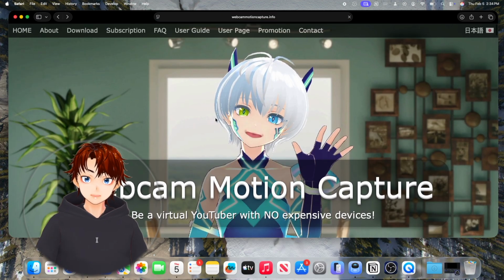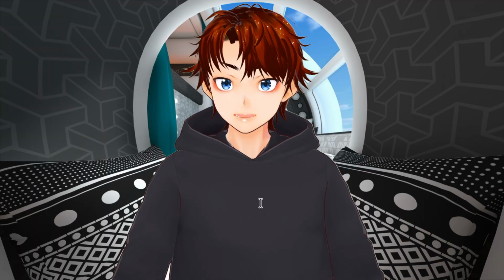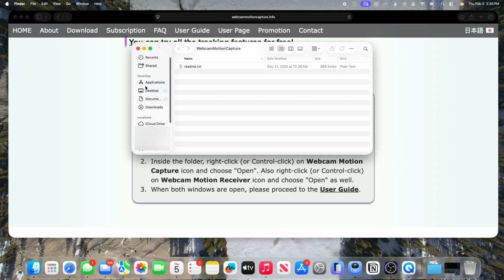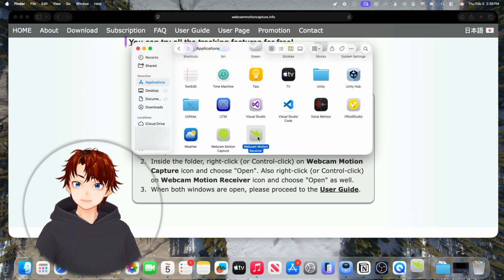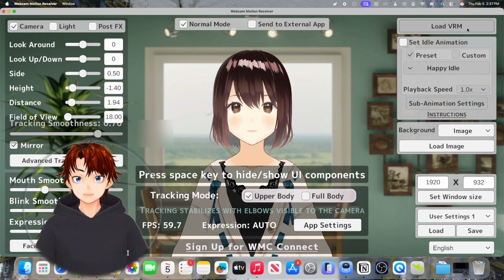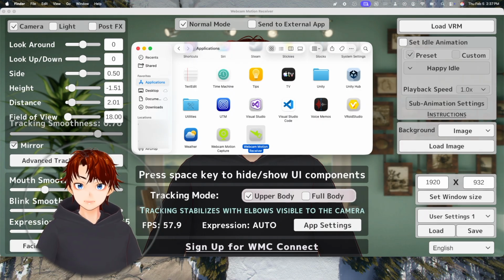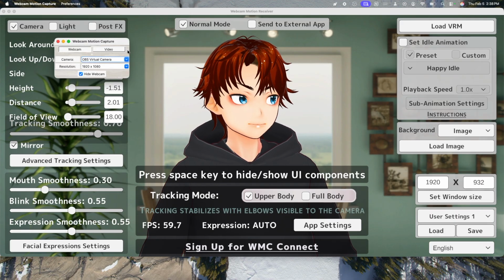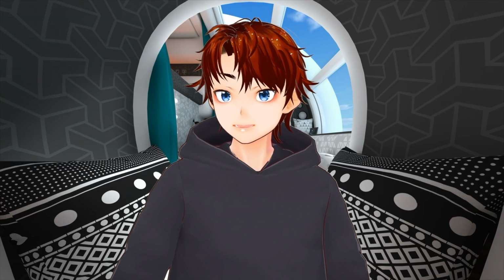How I Record My vRoid with Webcam Motion Capture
Struggling to find a reliable vTuber setup on macOS? In this video, I'll show you exactly how to start vTubing on Mac using VRoid Studio and Webcam Motion Capture for face tracking. One of the few affordable solutions that runs smoothly on Apple Silicon and Intel Macs. Also works on Windows PCs. Let's learn how to vtube together.

This tutorial covers the complete setup process, from installing the software to recording your first vTuber video. No expensive equipment needed. Just your Mac and a webcam.

Track: Let Good Times Roll by RA